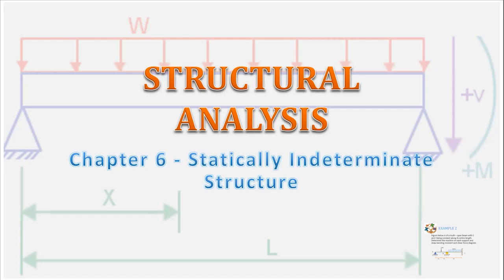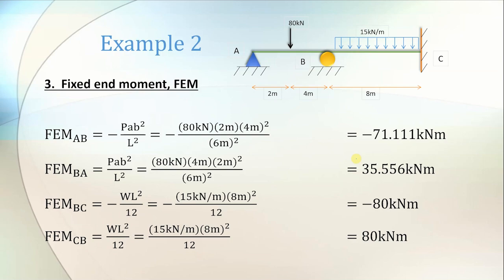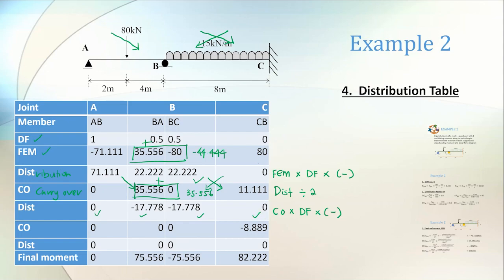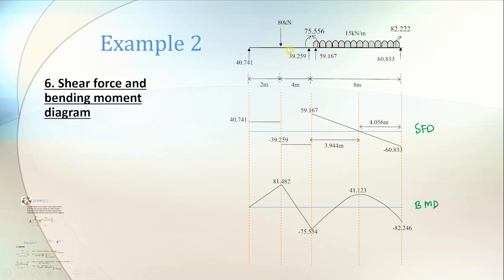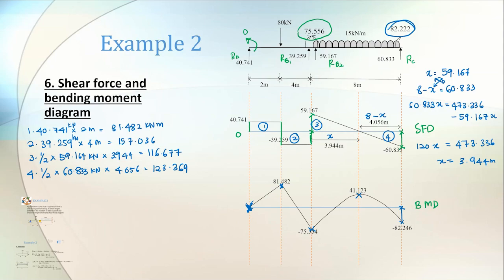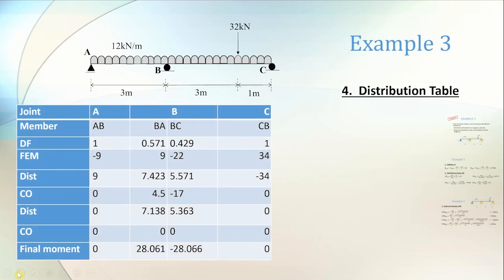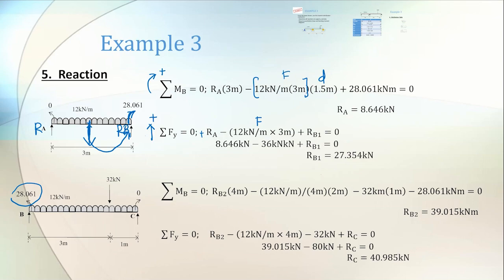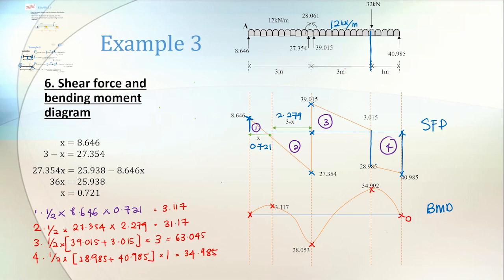Chapter 6 - Statically Indeterminate Structure - 2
Lecture class (Example 1 & 2)